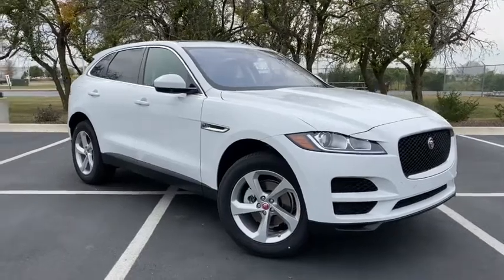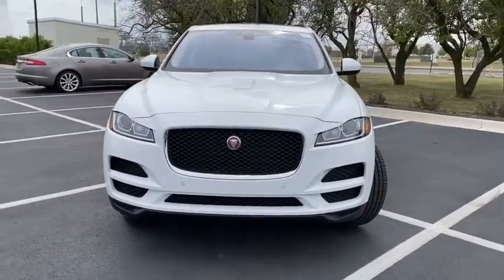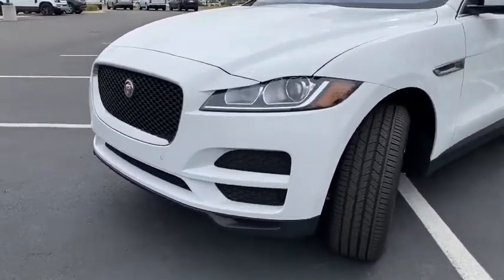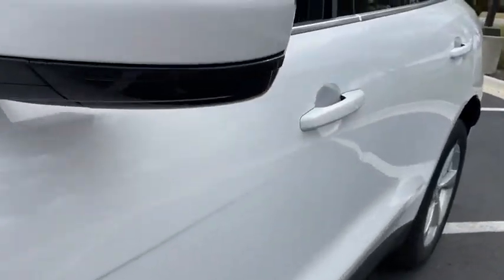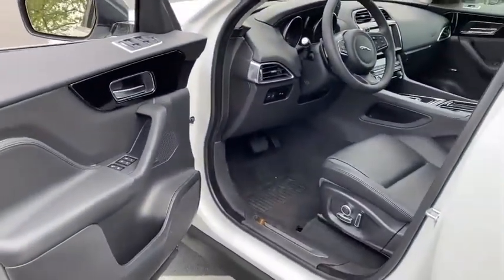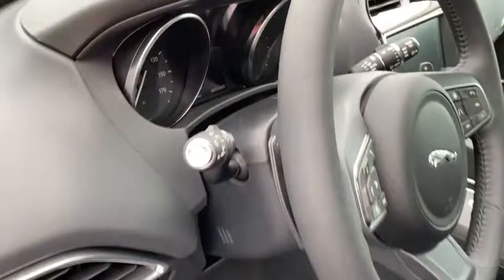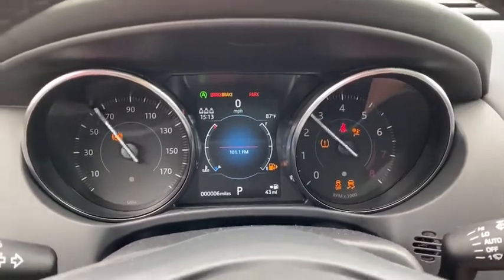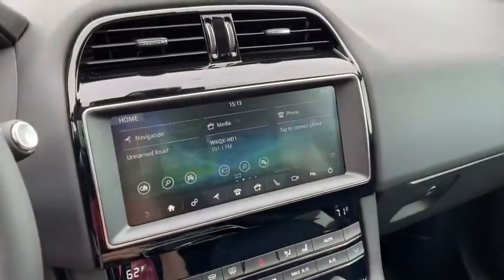2020 Jaguar F-PACE Naperville, Aurora, Bolingbrook, Geneva, Wheaton, IL J20123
New 2020 Jaguar F-PACE available in Naperville, Illinois at  Jaguar of Naperville. Servicing the Aurora, Bolingbrook, Geneva,  Wheaton, IL area.
2020 Jaguar F-PACE 25t Premium - Stock#: J20123 - VIN#: SADCJ2FX1LA657242

1559 W. Ogden Ave

Fuji White 2020 Jaguar F-PACE 25t Premium AWD 8-Speed Automatic 2.0L I4 TurbochargedbrbrbrActual sale price includes manufacturer rebate leasing and special financing sale price for may vary. Contact retailer for details.brbr22/27 City/Highway MPGbrbrbrStep into the realm of Jaguar. The vehicles that dominate and prevail above all other mere mortal luxury car wannabes. Come discover living breathing weapons of seduction that only Jaguar can create. Exhilarating performance stunning beauty and artistic design. They will take your breath away and have you begging for more.brbrNow shop Jaguar of Naperville with Patrick Direct while staying at home any time for true car pricing payments options free Carfax reports and at home test drives. Our professional staff at Jaguar of Naperville is committed to offering you a honest transparent straightforward and pleasurable luxury car buying experience.brbrYour journey with us does not stop after you purchase. Our factory trained & certified service team is here to help you continue to keep your Jaguar looking and running like new. We are also home to a Jaguar Certified Collision Center allowing us to care of all your vehicle needs. Its a Patrick Thing.brbrYou will find Jaguar of Naperville a Jaguar dealership near you in Naperville or 30 miles west of Chicago about 26 miles from the Sears Centre Arena in Illinois 32 miles south of Schaumburg IL and 14 miles west of Interstate 294 from Whole Foods.brbrTaking Care of You Every Day Thats the Patrick promise!